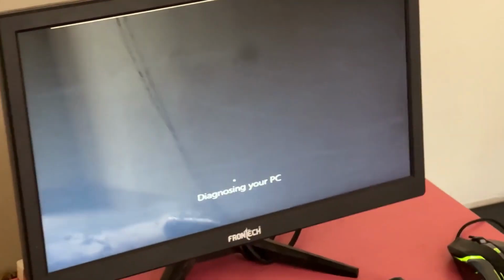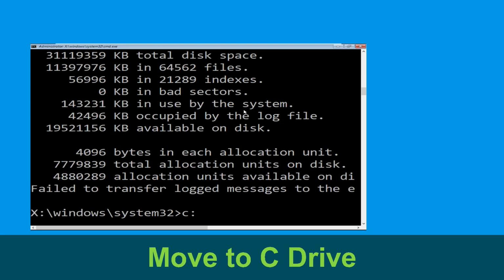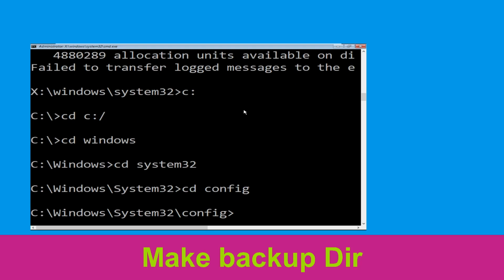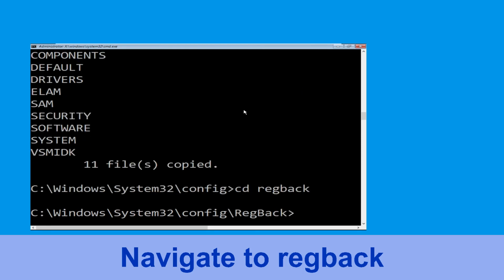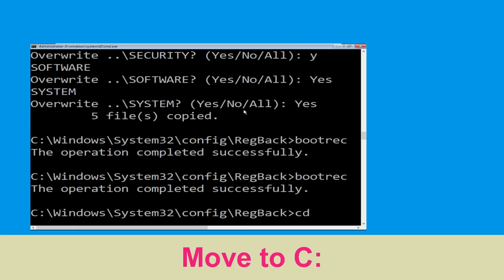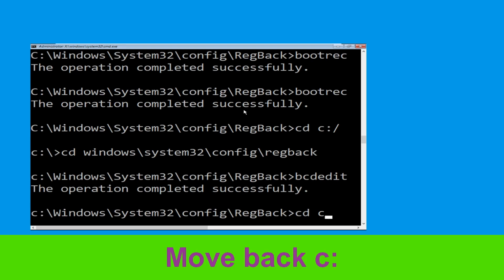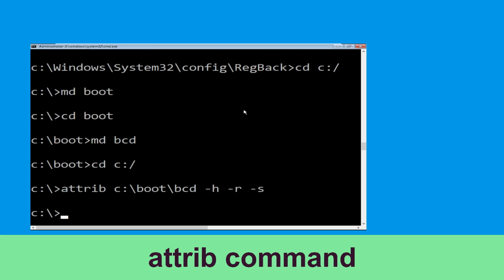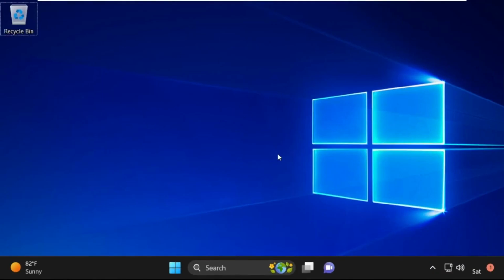How to Fix 0x00000109 Blue Screen Error Code Windows 11